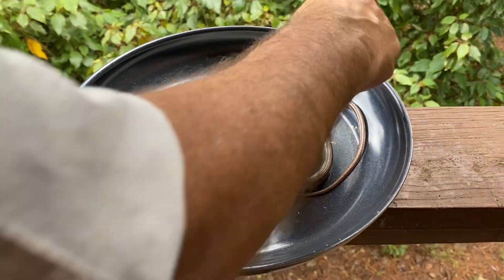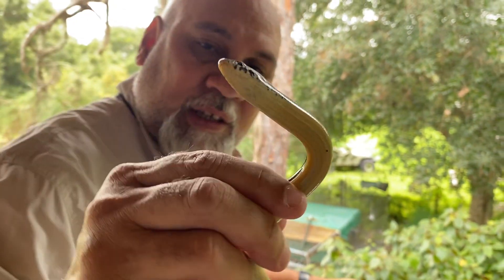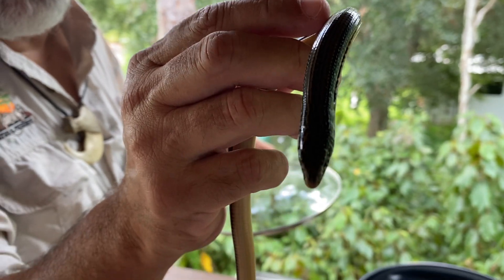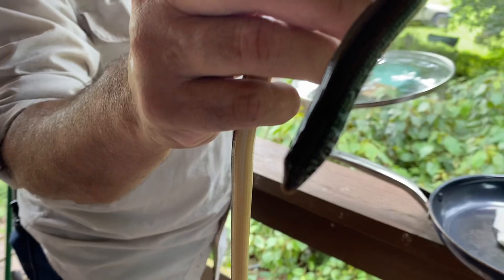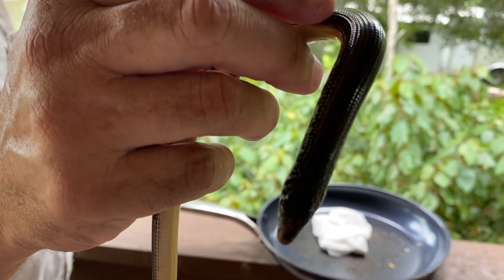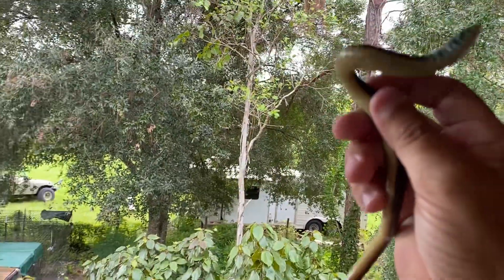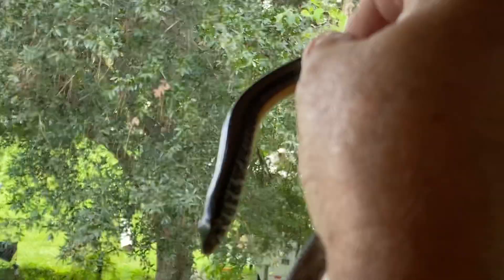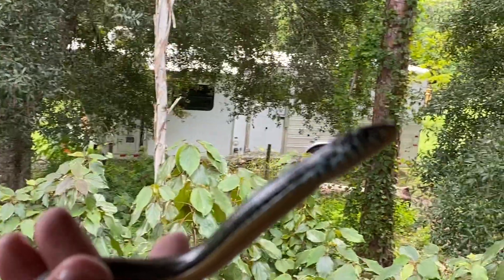THE LIZARD THAT LOOKS LIKE A SNAKE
The Glass Snake is really a legless lizard! Animal expert Rey Becerra explains…